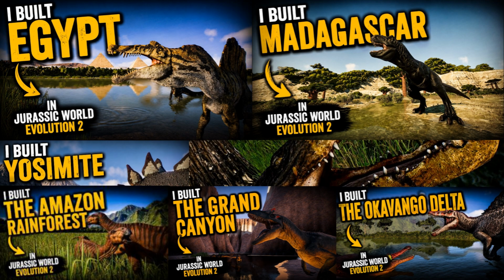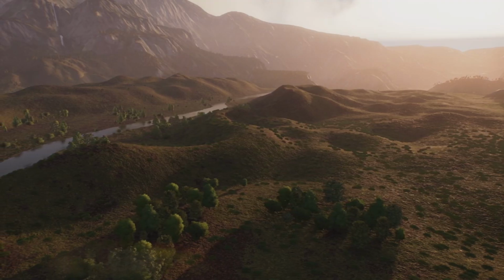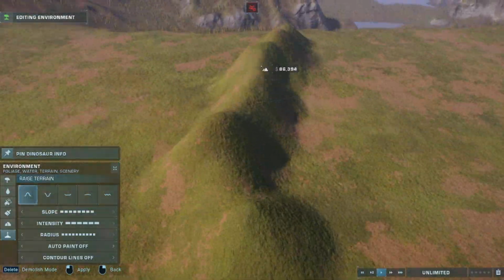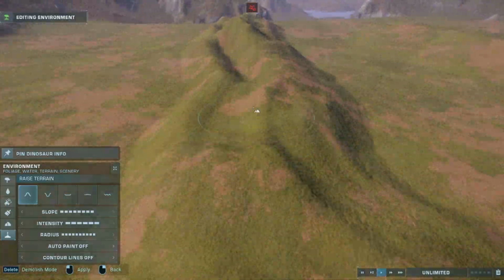I BUILT THE GREAT KANSAS PRAIRIES IN JURASSIC WORLD EVOLUTION 2